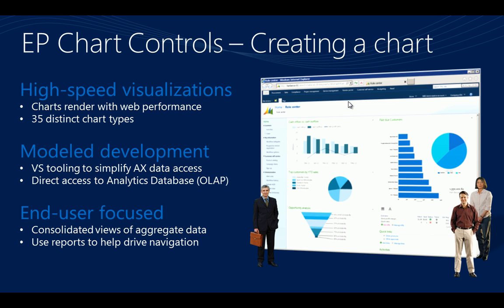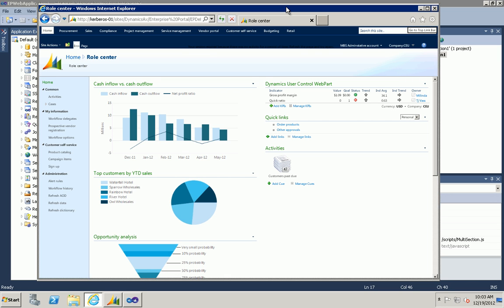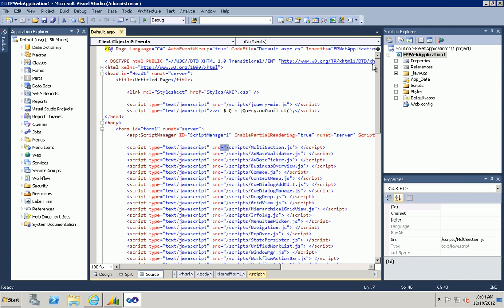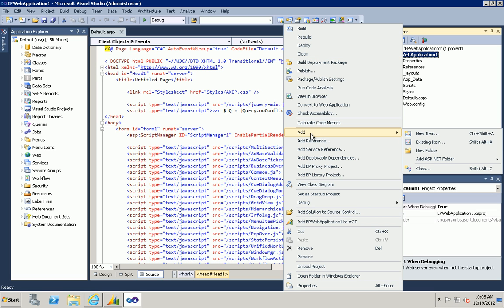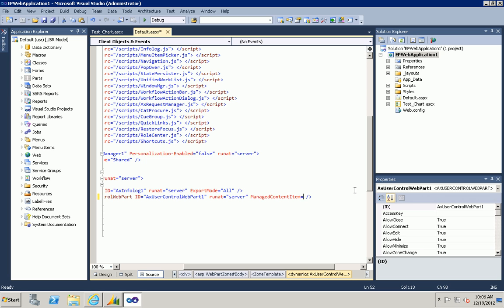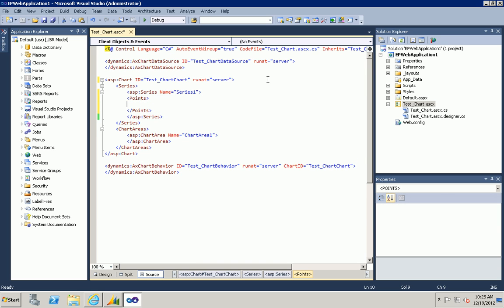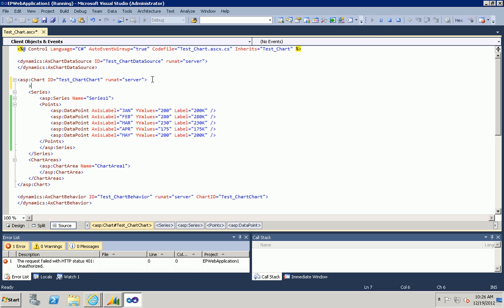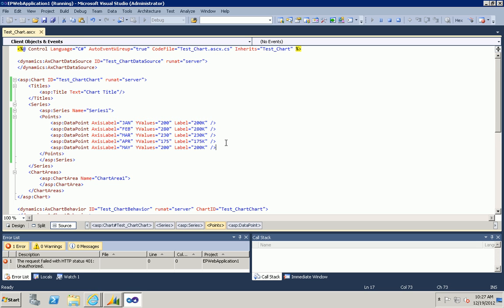Ep 56 - Creating High-Speed Chart Controls for Role Centers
This is an introduction to the High-Speed Chart Control for Role Centers pages in the Microsoft Dynamics AX 2012 R2 Release.